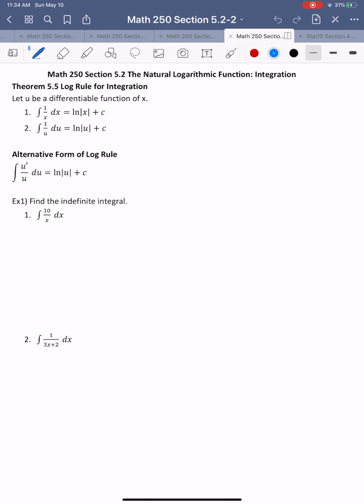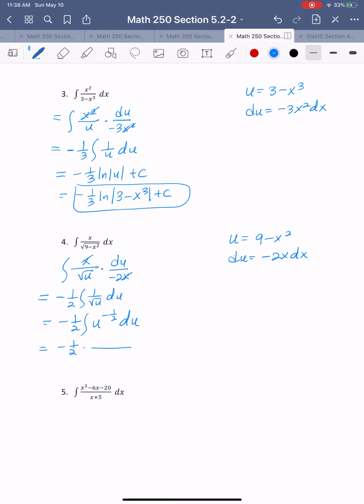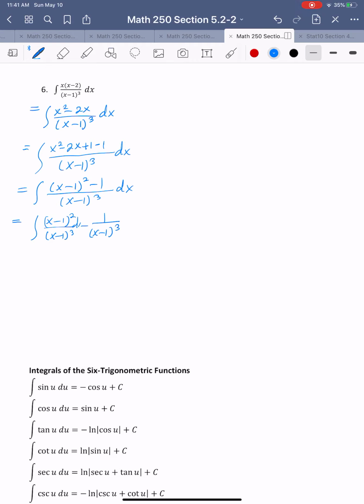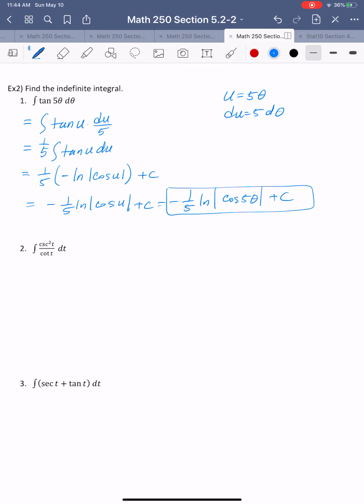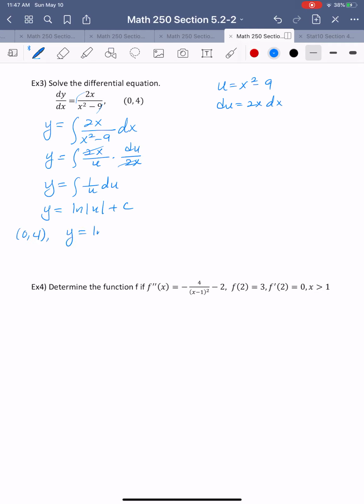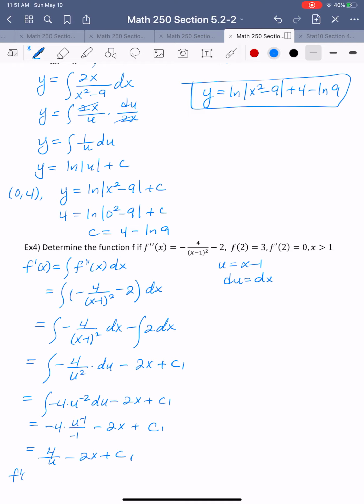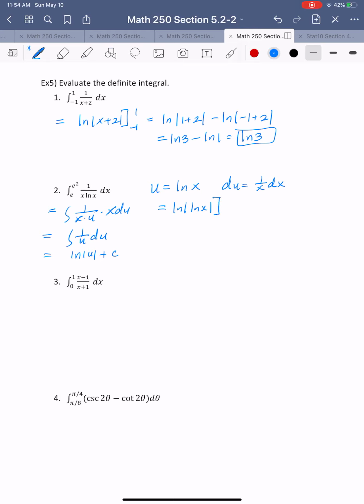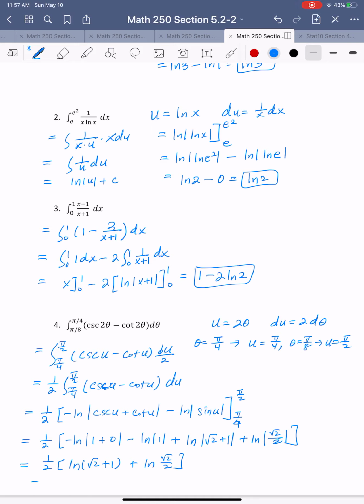Math 250 Section 5 2 Video Lecture